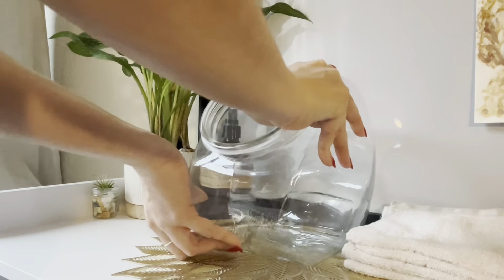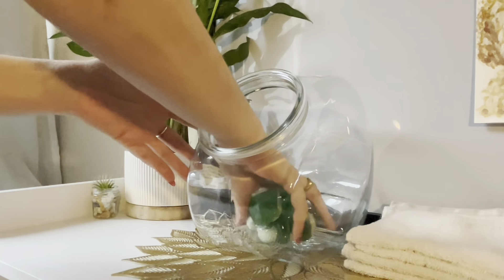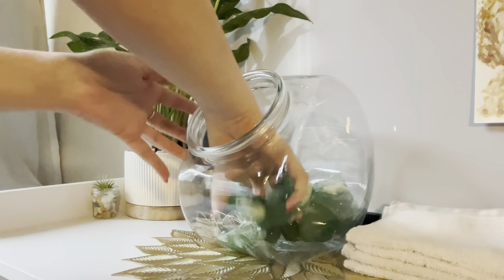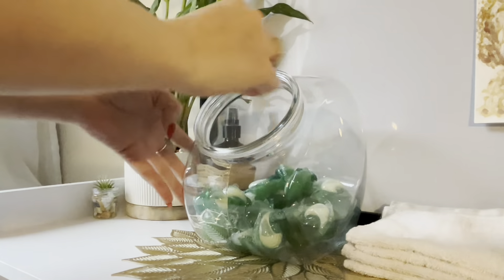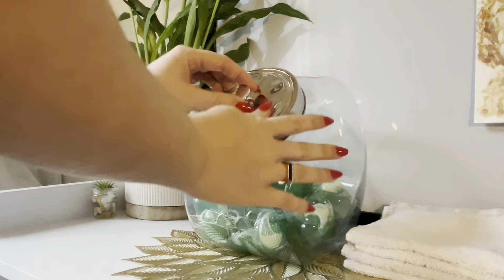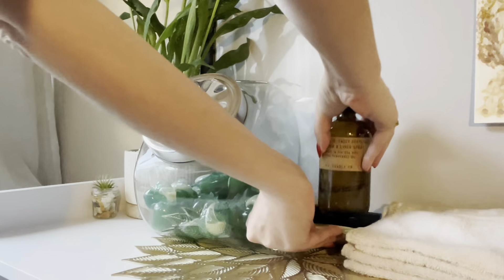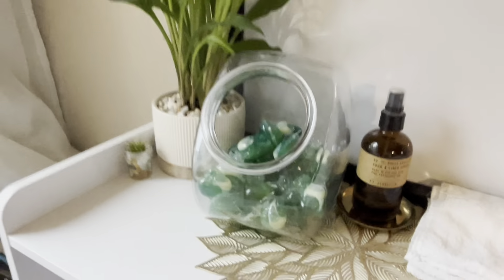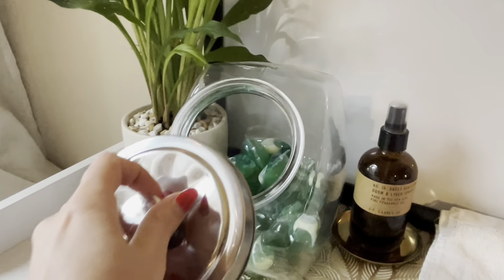Skywin Glass Laundry Pod Angled Jar Container Honest Review